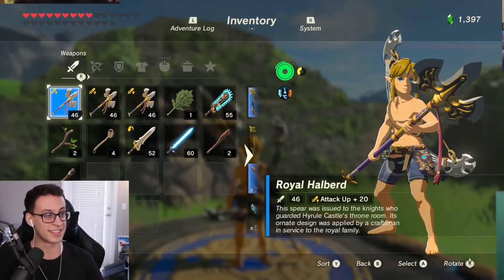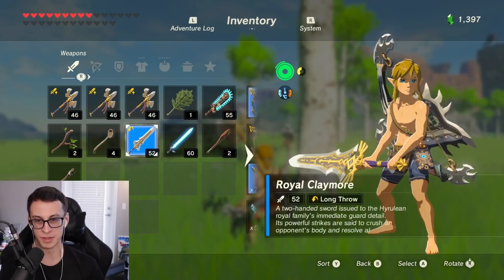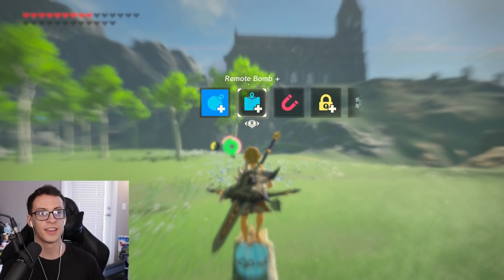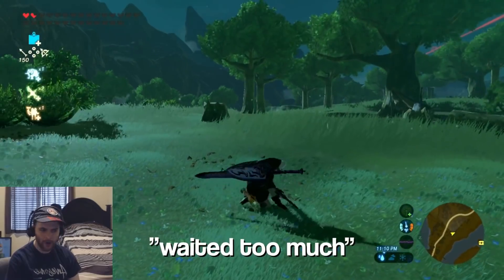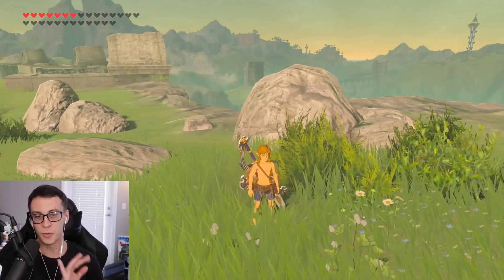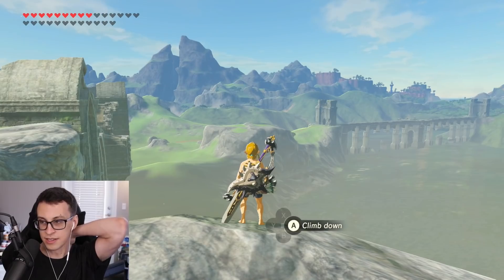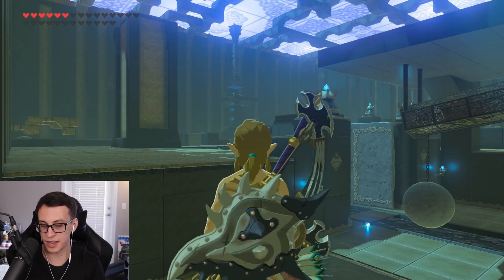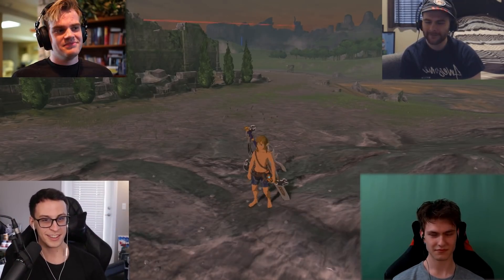This tech changed Breath of the Wild speedruns...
We are super happy to enter the speedrunning community, here's our new video where we learned a Breath of the Wild Trick that Changed the Game Forever... If you enjoy the video be sure to like the video and subscribe to the channel!

this speedrun trick changed Breath of the Wild speedruns forever